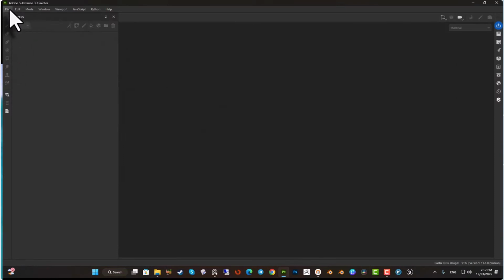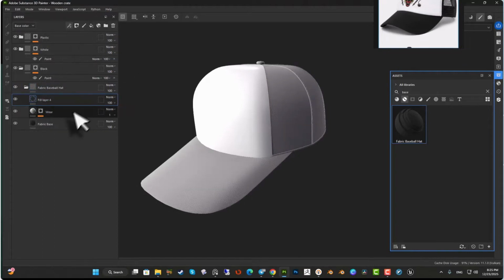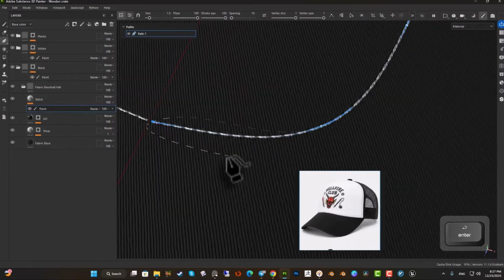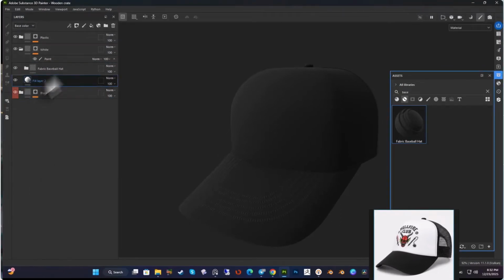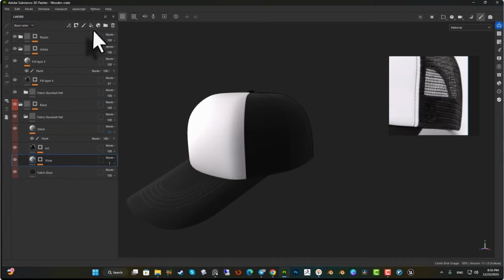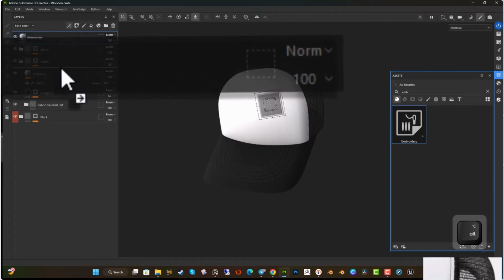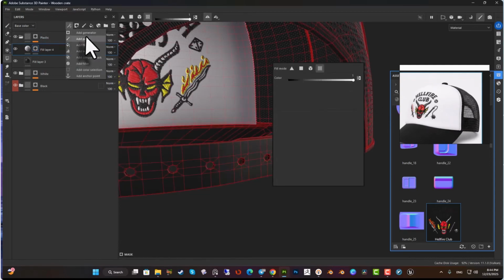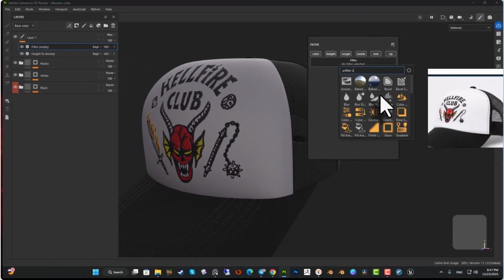How I Texture Realistic 3D Props (Step-by-Step)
This video shows my full UV to `texturing in Unfold3d and substance painter workflow for the Hellfire Club cap. Unwrapping is done in Unfold3D, and texturing in Substance Painter, showcasing a clean, production-ready  for any `3d model.you also can watch modeling workflow of this cap in my last video.

00:07 UV Unwrapping in Unfold3D
02:16 FBX Export
02:31 Substance Painter Setup & Bake
03:10 Texture Separation (Masks & Fill Layers)
04:39 AO & Fabric Details
05:22 Stitching Details
08:16 Material Organization
09:05 Lace Fabric & Opacity
10:48 Hellfire Club Embroidery
12:26 Plastic Material
13:26 Final Touches
13:49 Outro